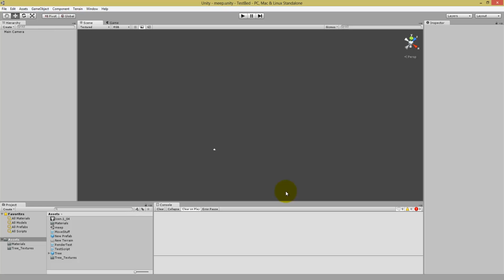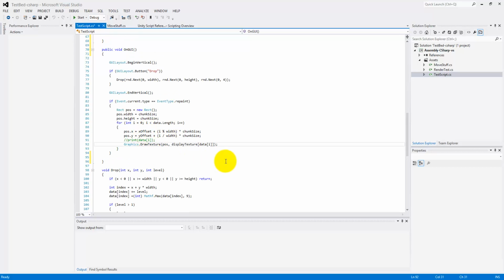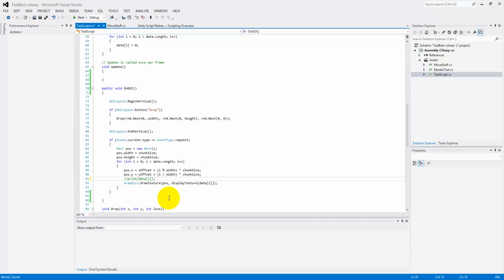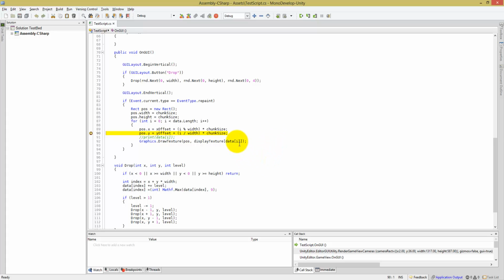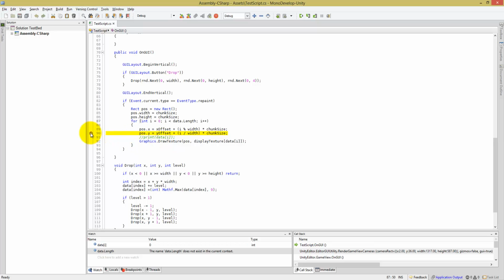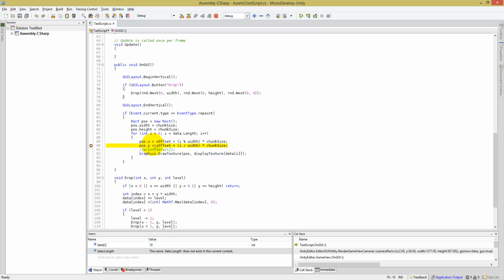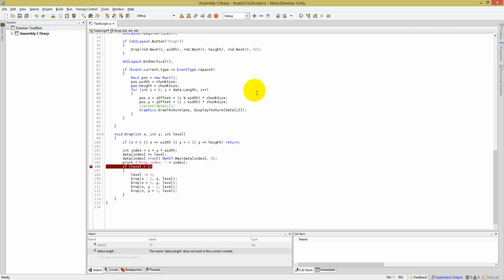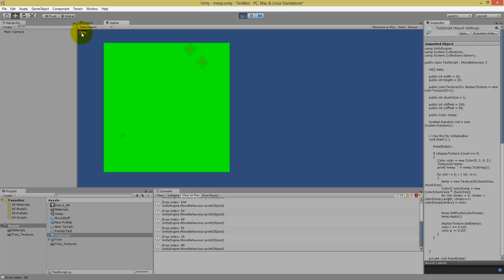Unity Debug Demo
This video shows me debugging a simple but unplanned bug in some experimental code.  The purpose is to show one way to hunt down and remove bugs.